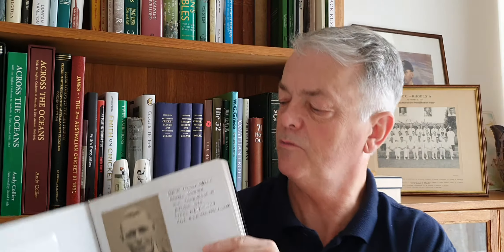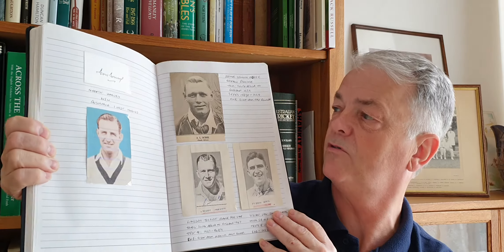autograph additions and more.